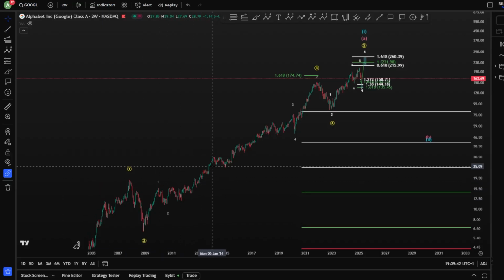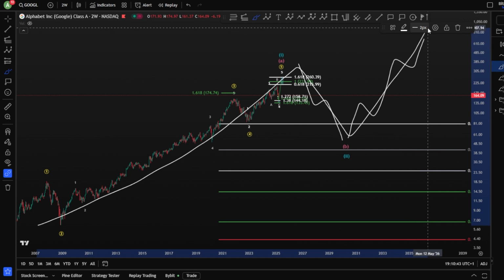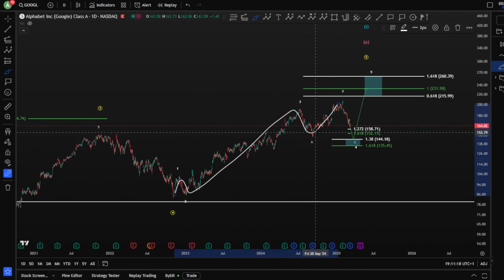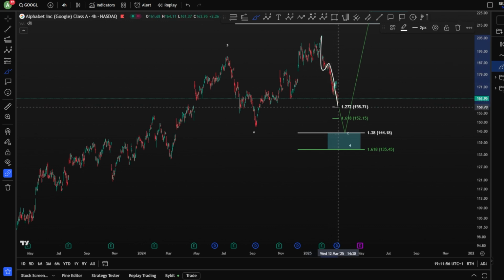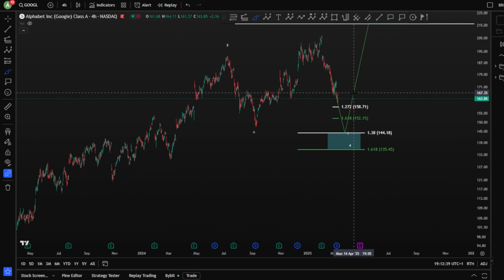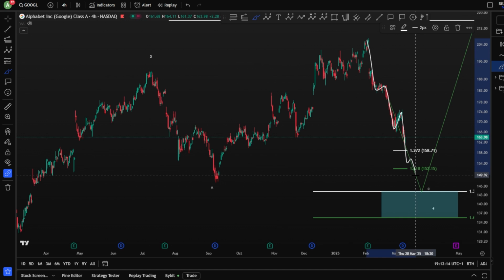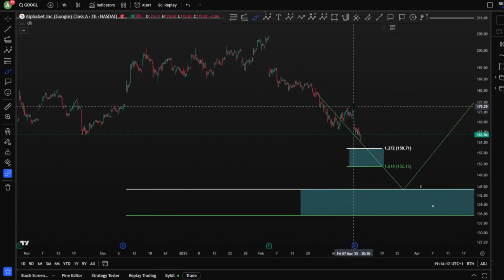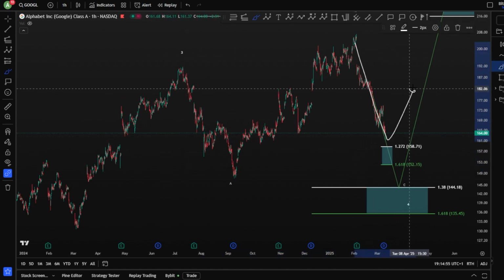Google (GOOGL): Reversal Incoming or More Downside? | Elliott Wave Stock Analysis & Price Targets